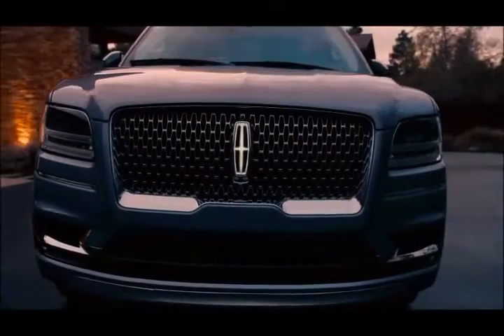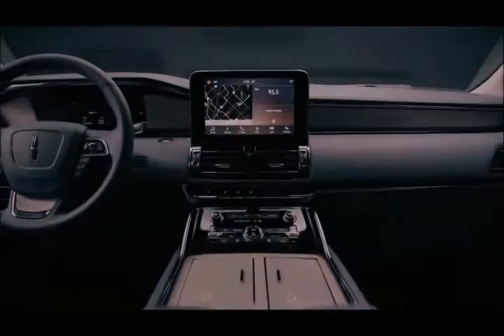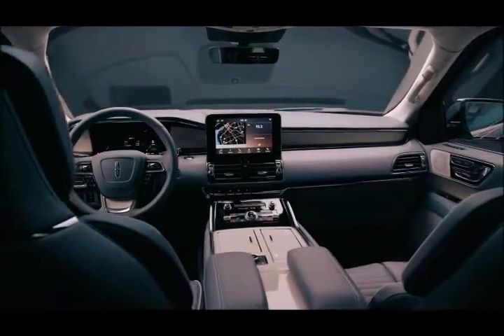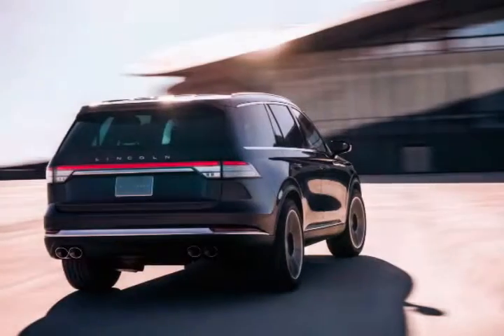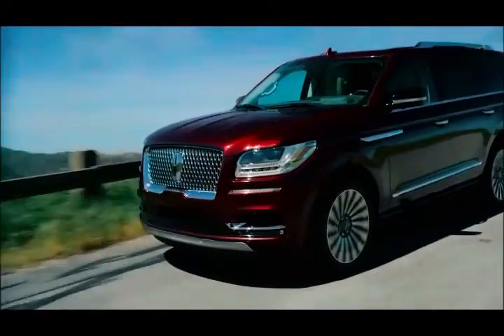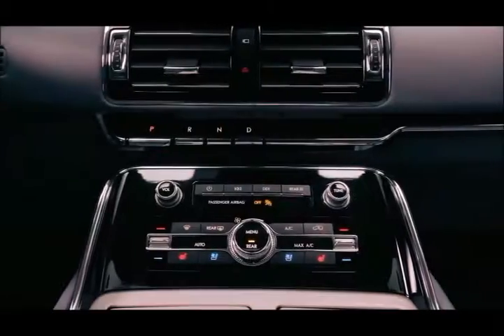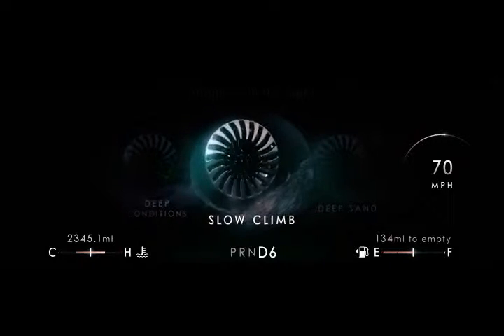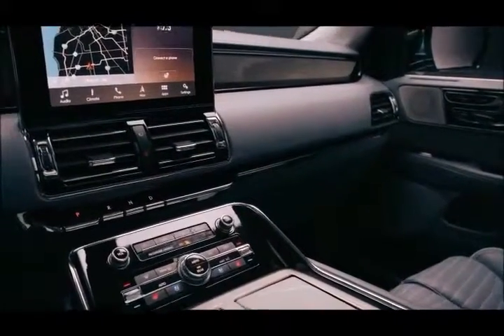[HOT] 2019 Lincoln Aviator interior Exterior and Drive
Aviator preview embodies Lincoln’s future as the brand moves toward a portfolio of more utilities highlighting beauty and elegance and offering Lincoln’s quietest, smoothest drive yet
    Three-row, rear-wheel-drive Aviator marks the first time Lincoln will offer a plug-in hybrid model that is capable of using its twin-turbocharged engine if needed – easing range anxiety
    Owners will be able to use their smartphone as a key when Lincoln debuts the Phone as a Key technology on the production model of Aviator, allowing clients to lock and unlock the vehicle, open its trunk and, most importantly, start and drive it – no smart key fob necessary
Aviator glides into New York this week, offering a preview of The Lincoln Motor Company’s newest vehicle along with a glimpse into the brand’s future, which is moving toward a broader portfolio of utilities and electrification in conjunction with effortless services.